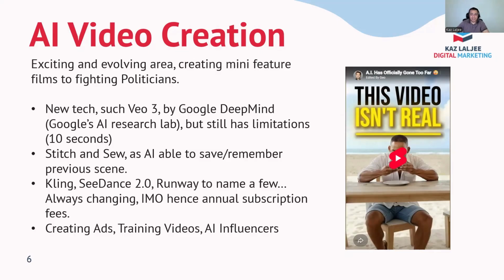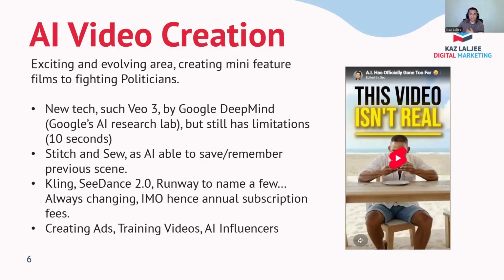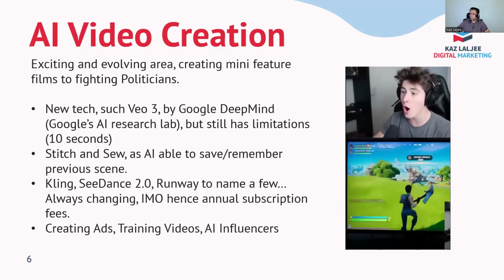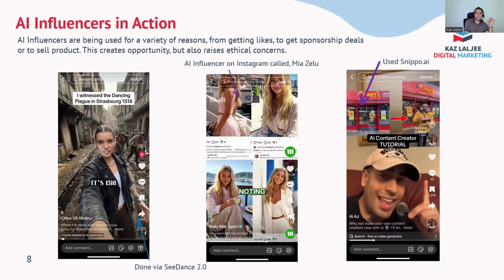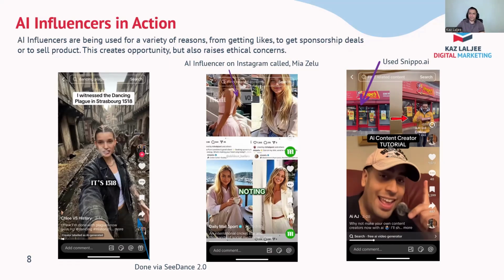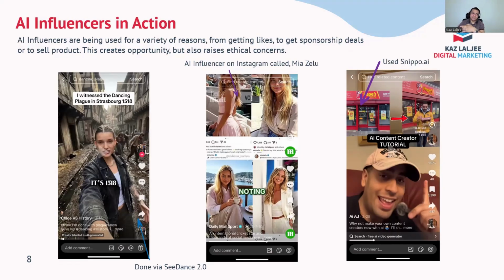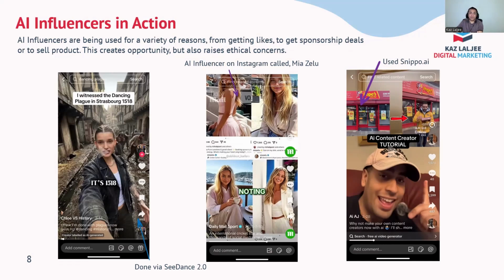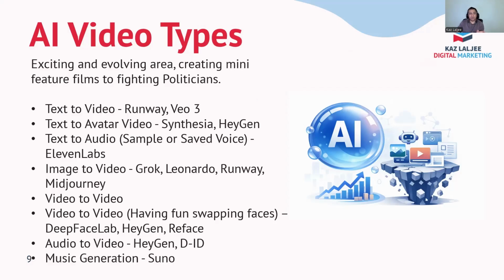AI Video Creation: Tools, Examples and Opportunities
In this video, I explain and share names of the different AI Video Creation tools, examples of what some of the best ones do and the opportunities it provides.

This lesson is taken from my full Udemy course:
Digital Marketing Made Simple: 20 Courses in 1

The LIVE version of the REAL Kaz Laljee Digital Marketing Course

Another useful video: